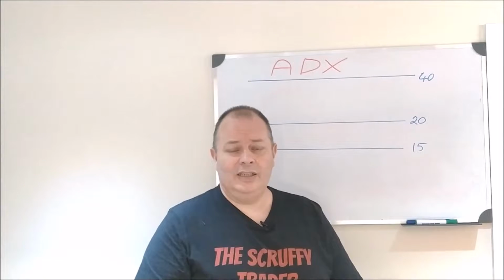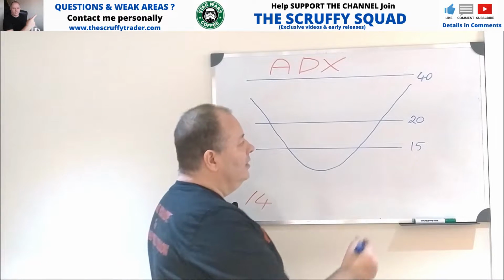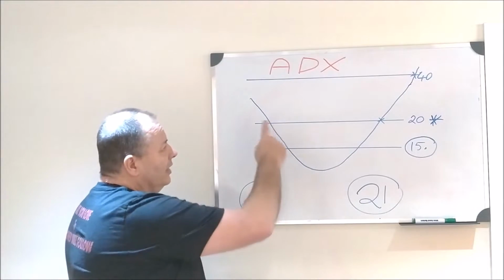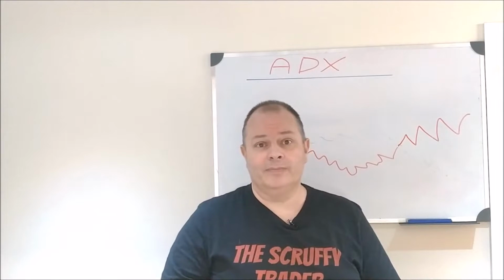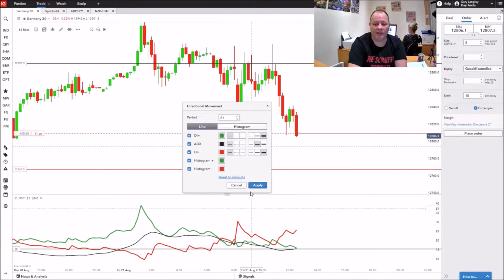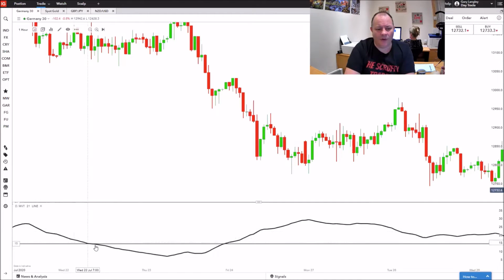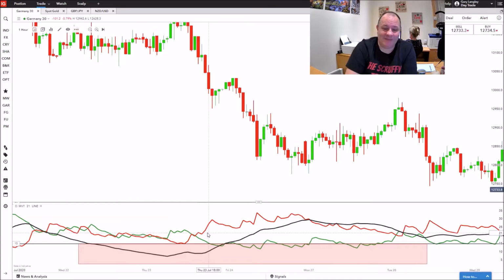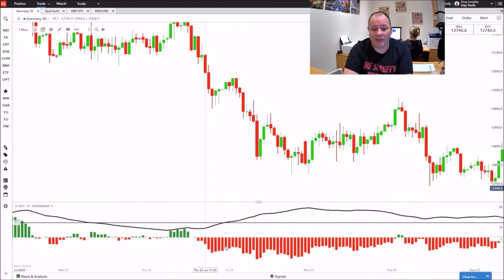ADX INDICATOR HOW TO USE & PROFIT on Forex charts